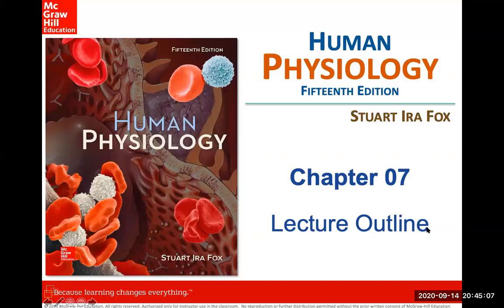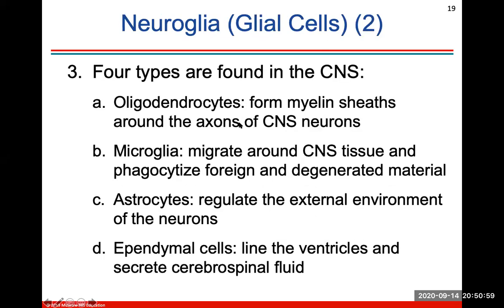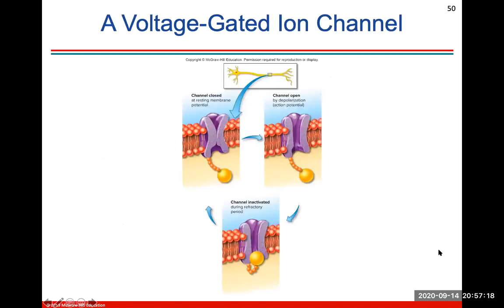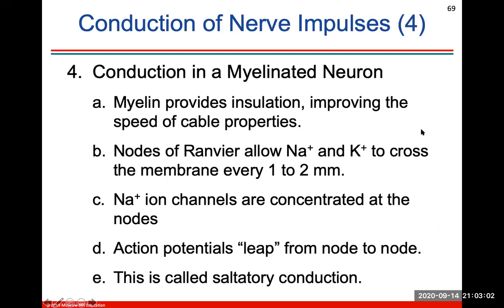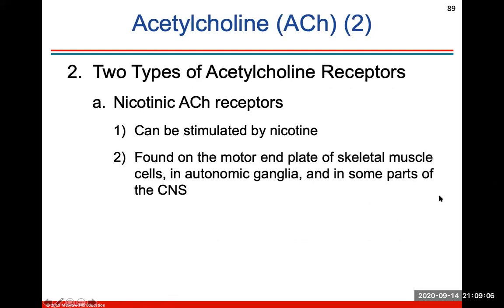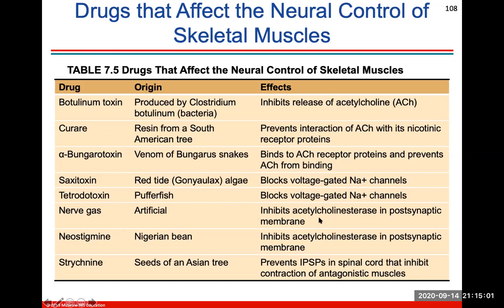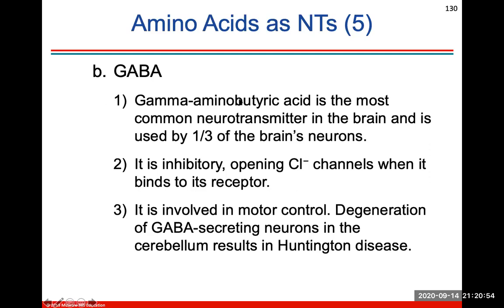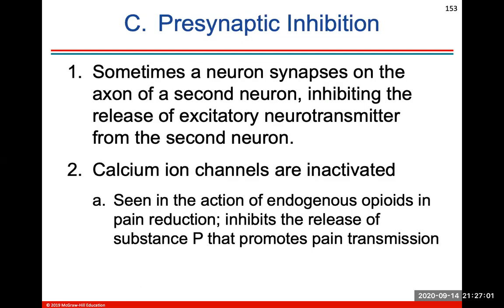Ch. 7 (Nervous System: Action Potential & Neurotransmitters)